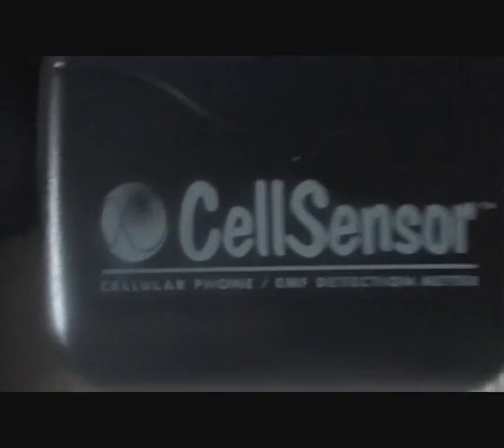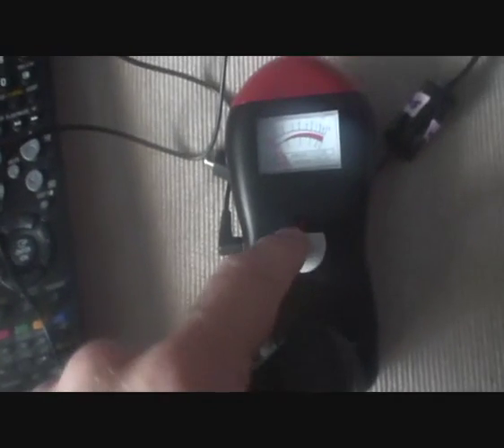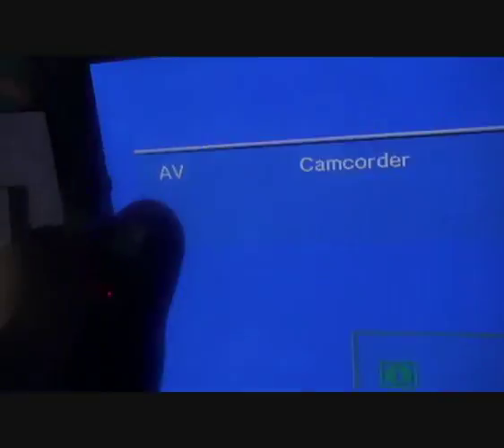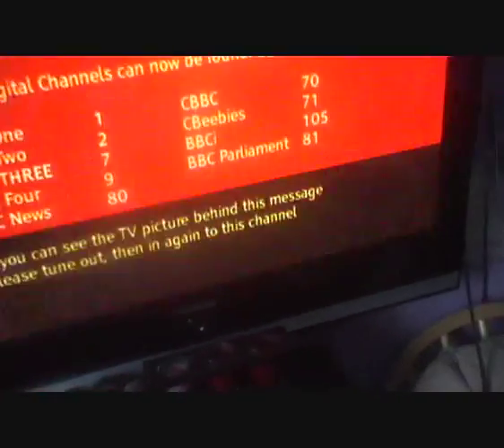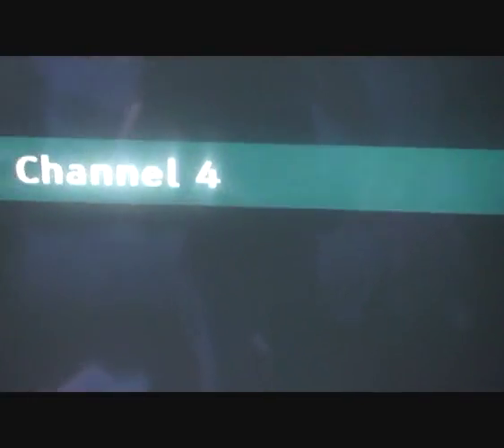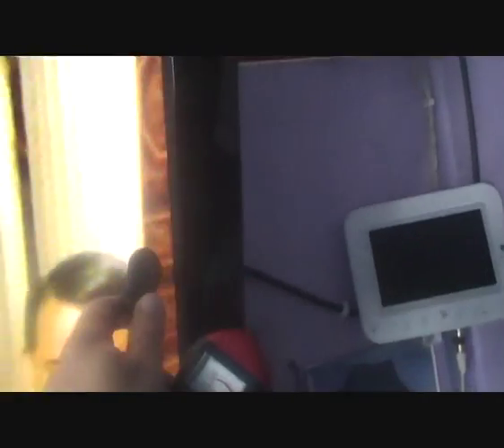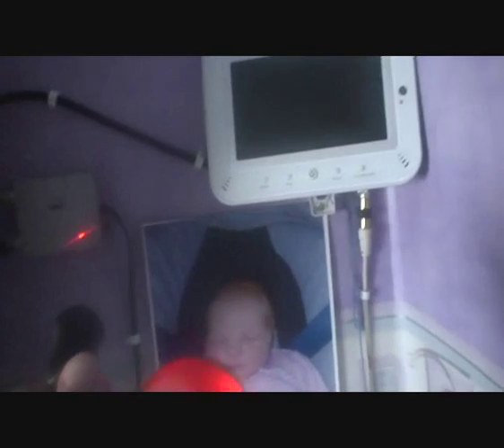EMF PLASMA TV & WIFI ROUTER TEST (CELLSENSOR METER)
this is my video of testing the electrical magnetic field of our 42" plasma tv and wifi router plus ariel amp !! a nust see video !!
links  to 4  of the best in my opinion emf meters and spirit radio  can be found below

trifield 1oo xe emf meter

Mel Meter 8704R

psb7 itc research spirit box